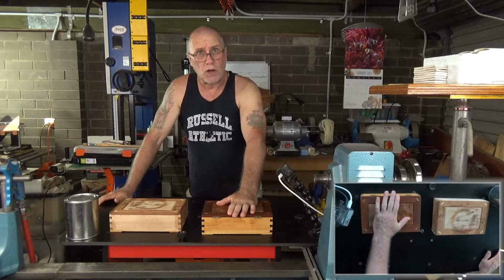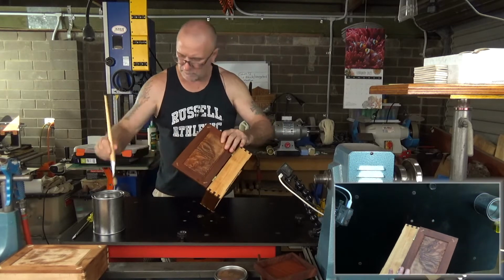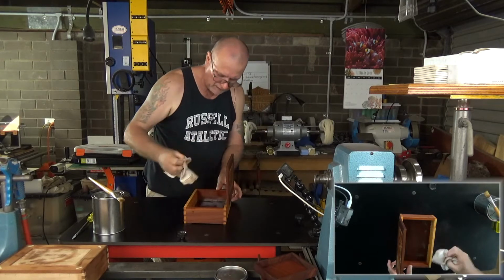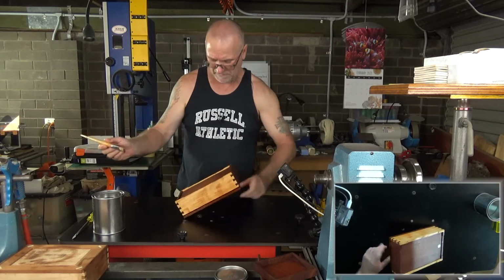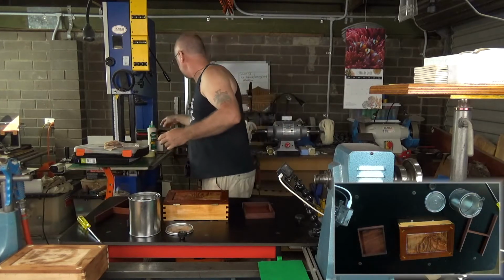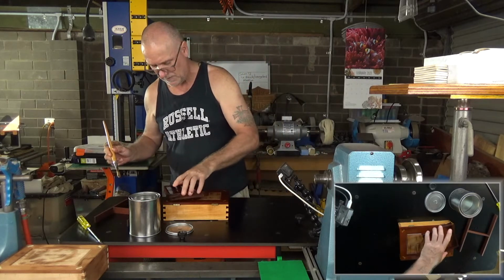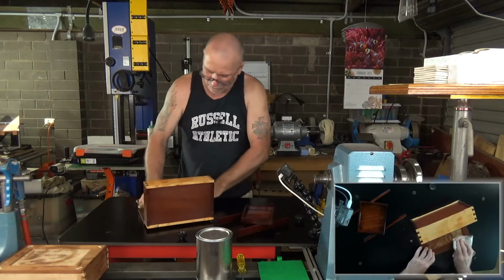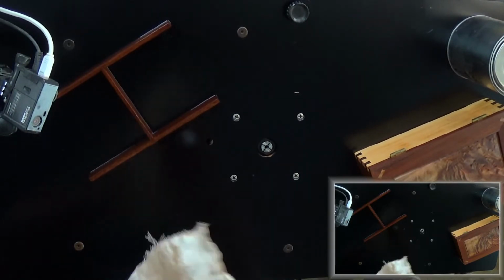Making Two Dovetailed Wooden Trinket Box's Using The Gifkins Dovetail Jig's Part 4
In part four of my live stream we are going to continue making two dovetailed wooden trinket box's using the Gifkins Dovetail jigs.
In this live I am going to be gluing up the last of the internal fittings to one of the boxes and installing the hinges. From there it will be a little sanding before then applying one of several coats of oil to the boxes once the boxes have had several coats of oil a wax will then be applied and buffed to finish.
This is the last part of the Two Dovetailed Wooden Trinket Boxes using the Gifkins Dovetail jigs.
Cheers
Tony